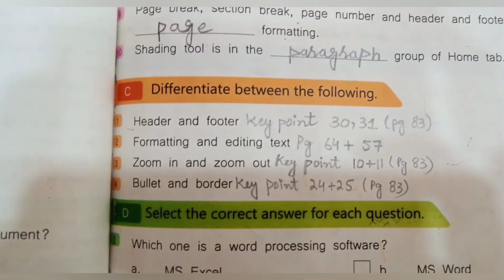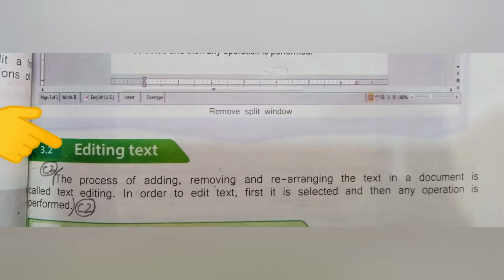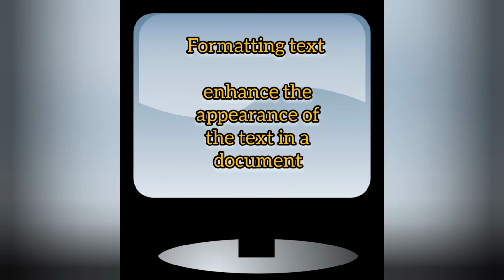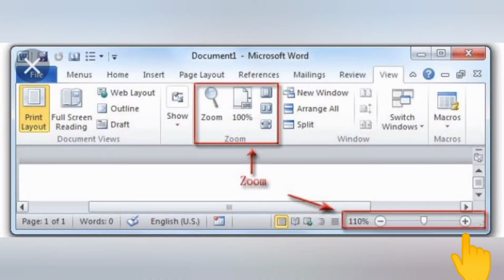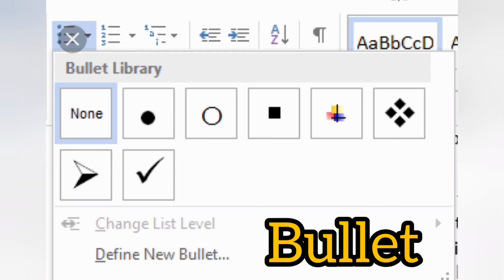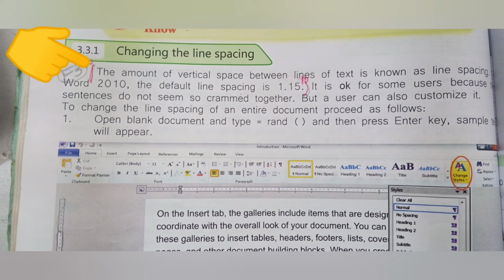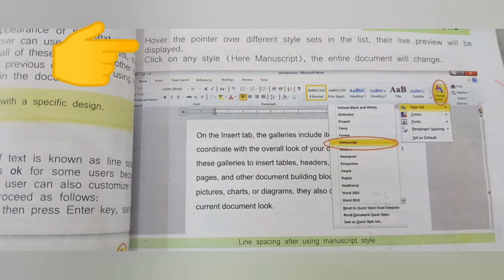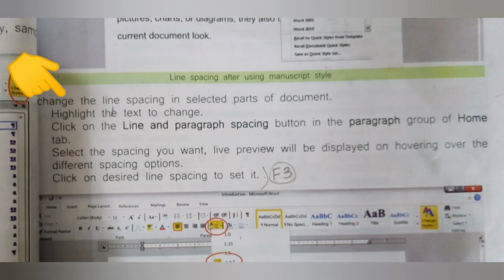September 10, 2021